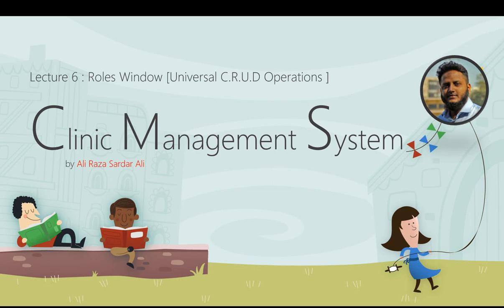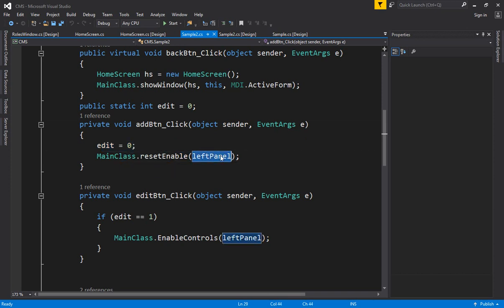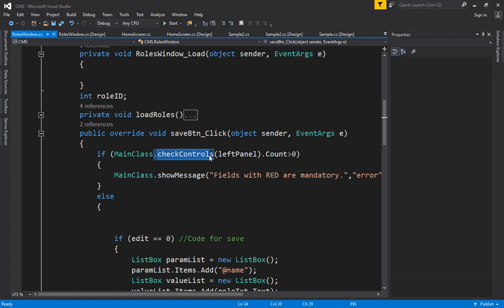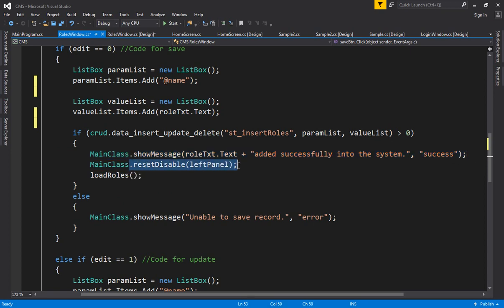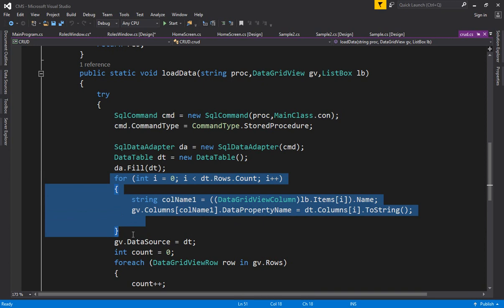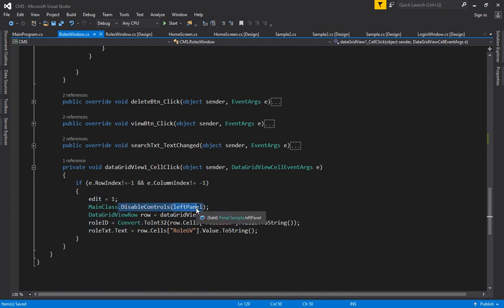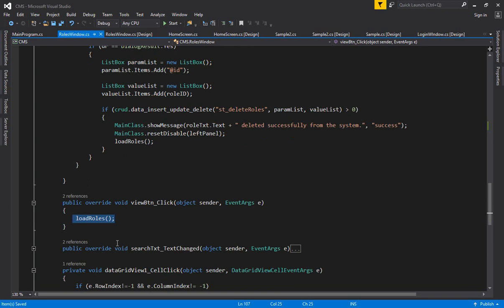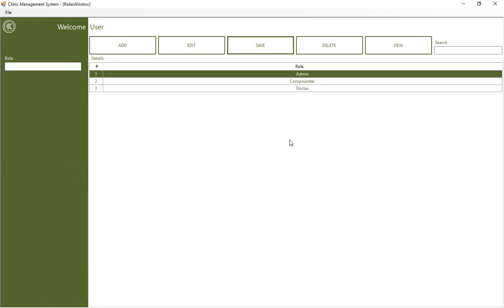Lecture 6 : Clinic Management System [Roles Window]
This video will help you to create Roles window with Universal CRUD Operations